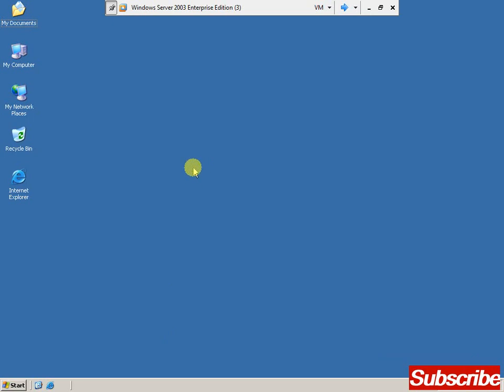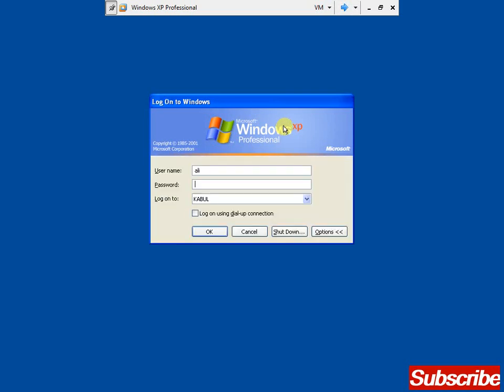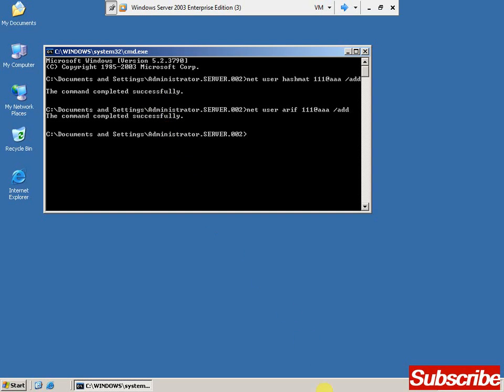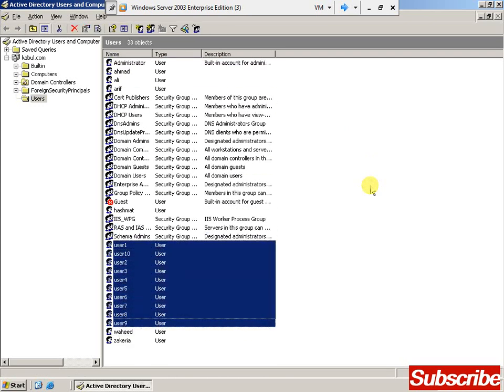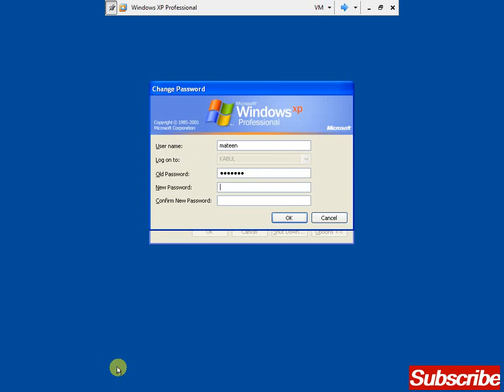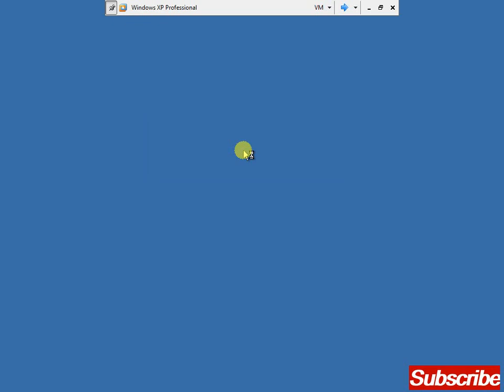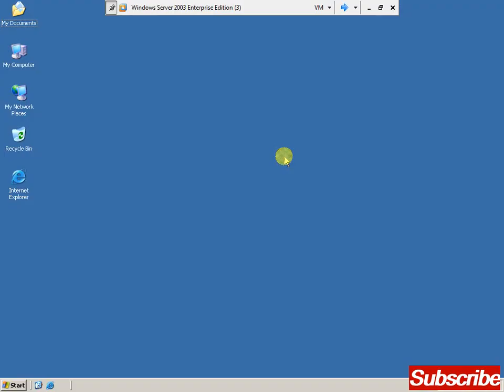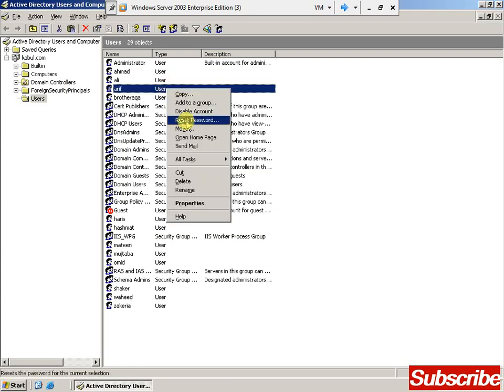Network User Creation